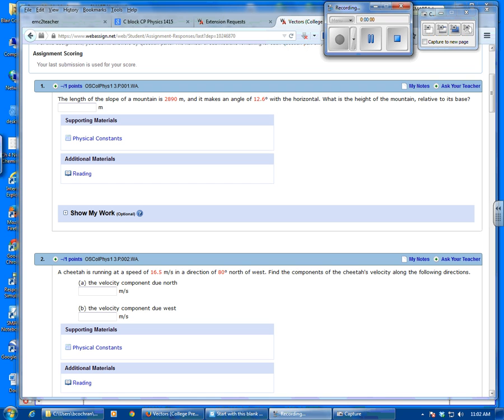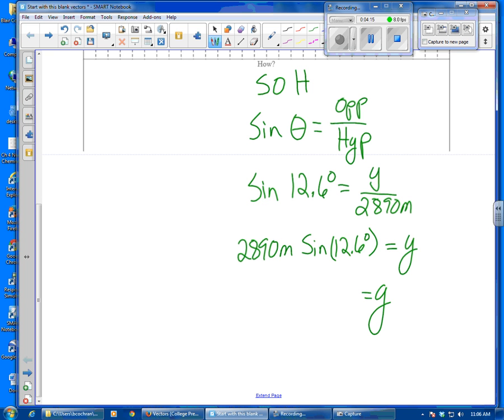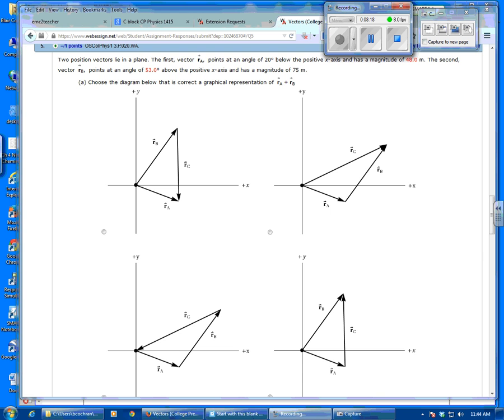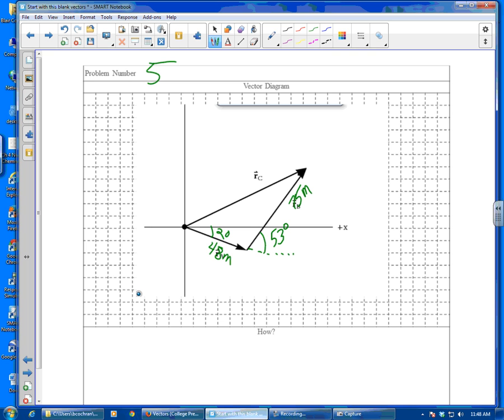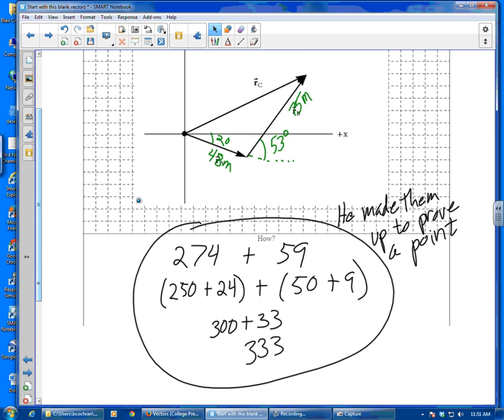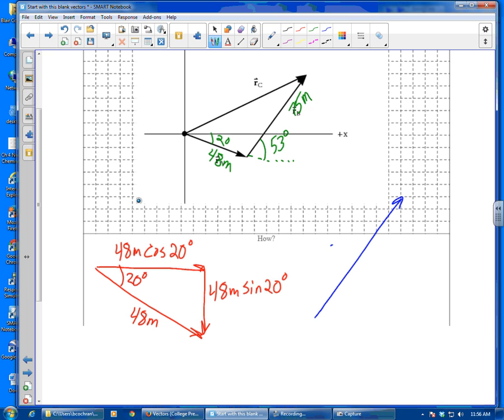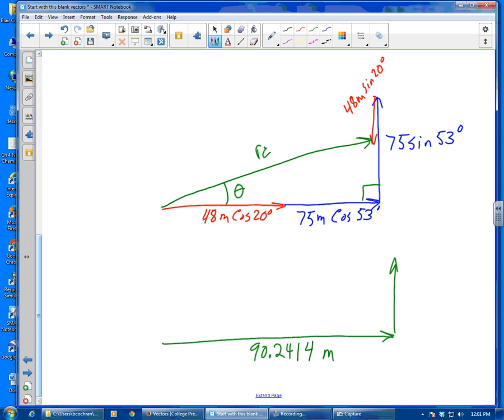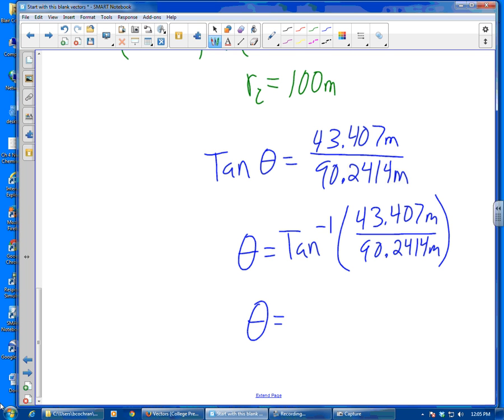C block Vectors Problem Set Day 1